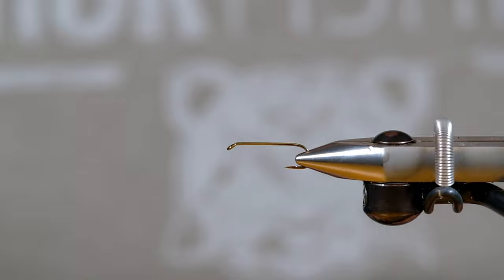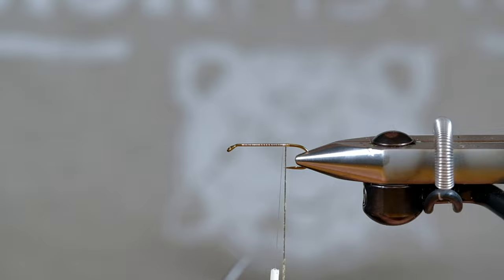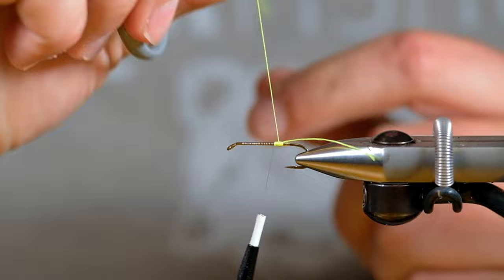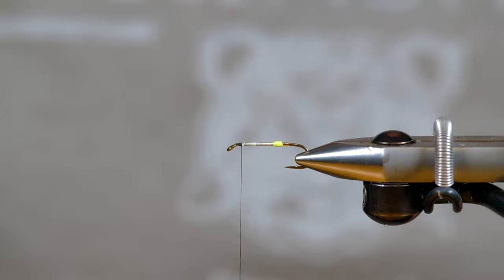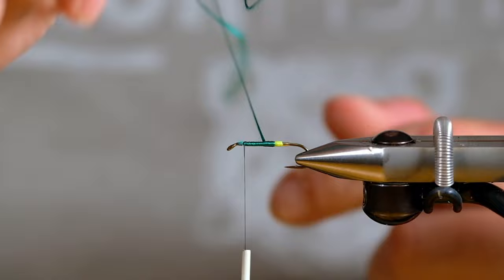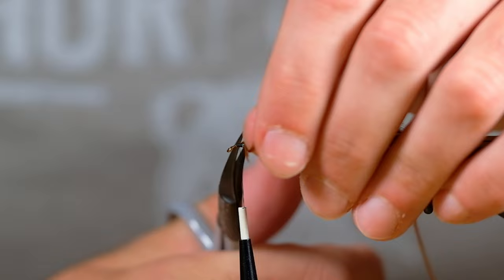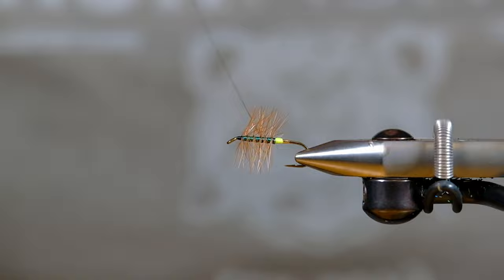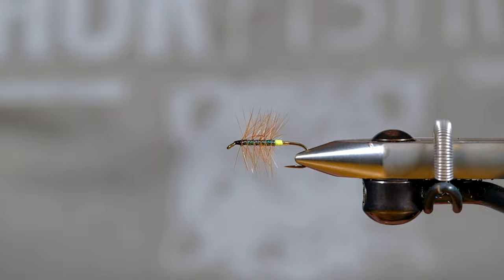How I tie a CBC Green Machine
The "Come by Chance" Green Machine (CBC Green Machine) is one of those patterns for Atlantic Salmon that every angler should have. It has been known to generate interest from the most stubborn Salmon.